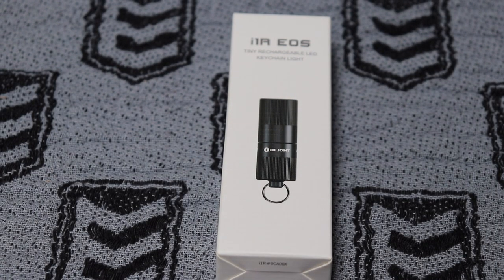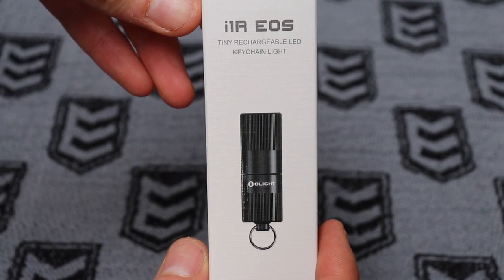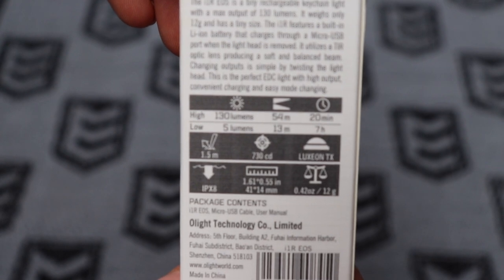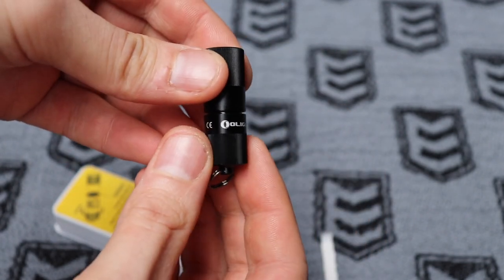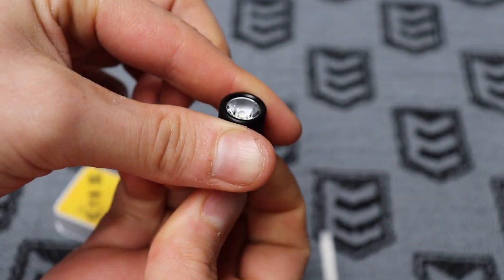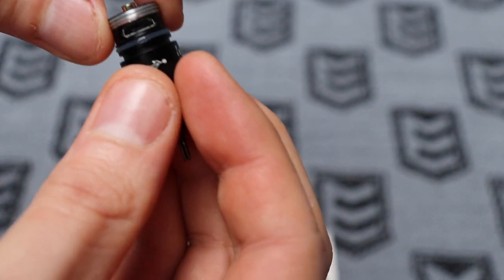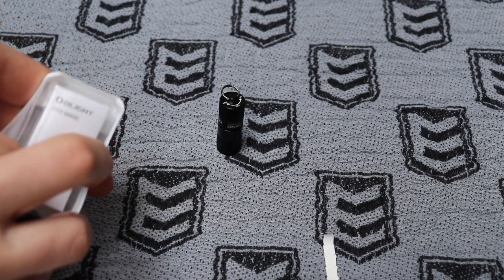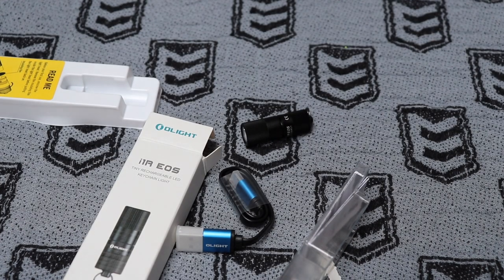Key chain torch - i1r EOS from Olight (unboxing)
Unboxing of the i1r EOS from Olight.
At $30AUS You can't go wrong with this keychain EDC light.